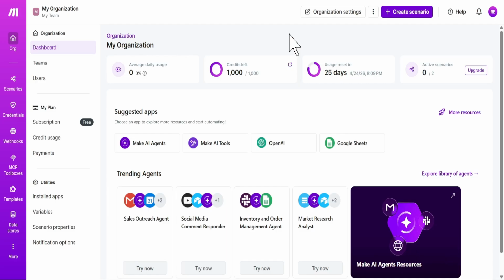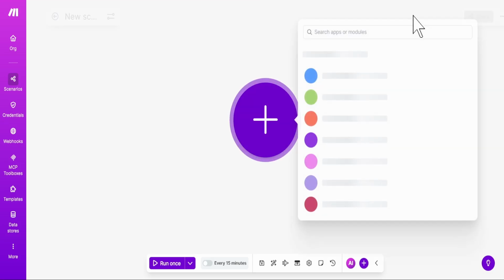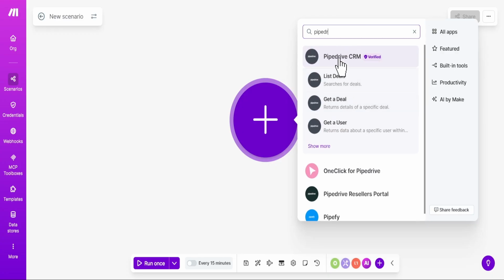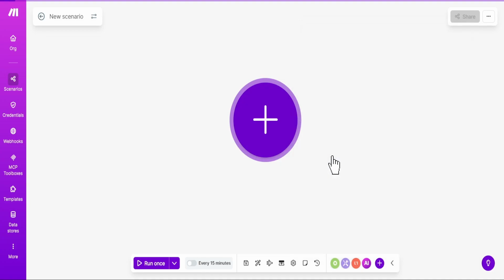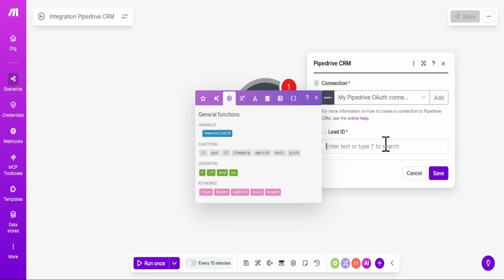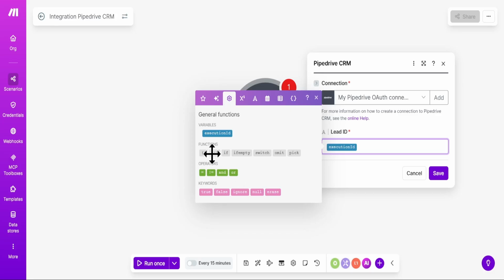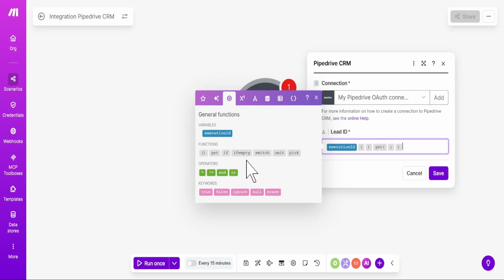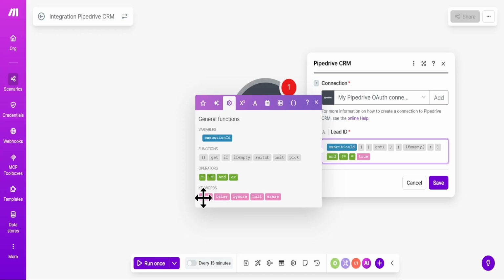How to Build an Automated Lead Management System in Make.com + Pipedrive (Step-by-Step)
In this step-by-step tutorial, learn exactly how to build a clean automated lead management system using Make.com and Pipedrive.

You’ll create a reliable scenario that pulls leads from Pipedrive, maps key data, adds conditions, and prepares them for further automation (emails, routing, enrichment, etc.)

What you’ll learn:
Connecting Pipedrive to Make.com
Using “Get a Lead” module
Mapping fields and creating variables
Adding conditions and logic
Best practices for clean, maintainable automations